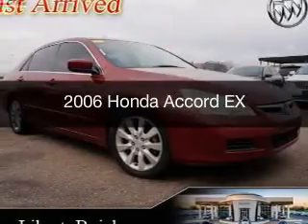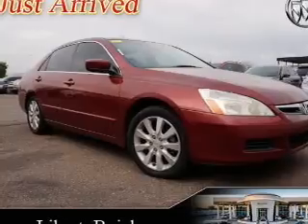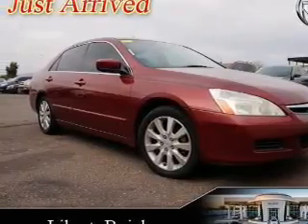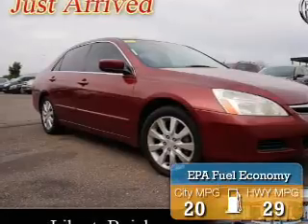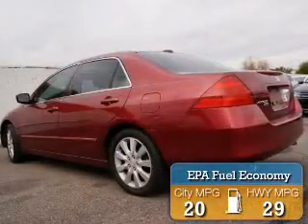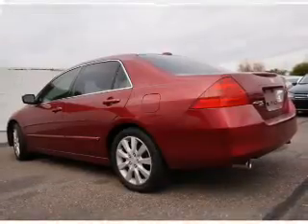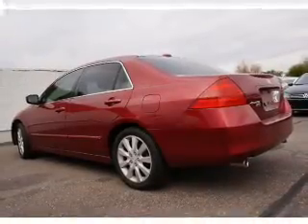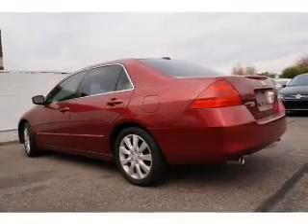2006 Honda Accord - Peoria AZ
Year: 2006
Make: Honda
Model: Accord
Trim: EX
Engine: 3.0 liter 6 cylinder 24 valve MPFI SOHC
Transmission: 5-Speed Automatic
Color: Red
Mileage: 115165
Address:
8737 W. Bell Road